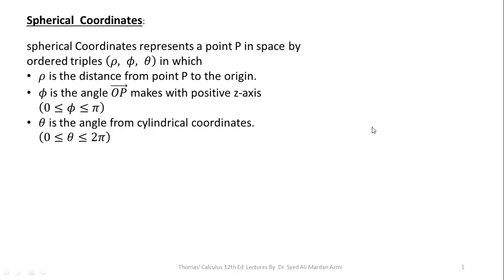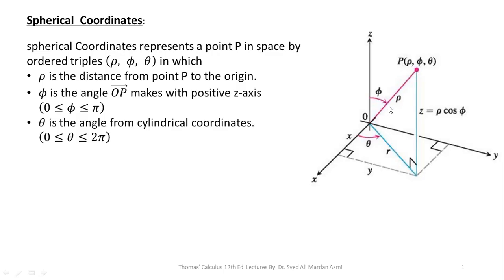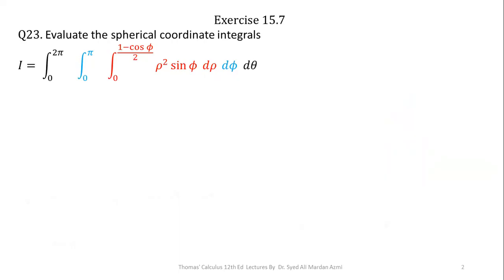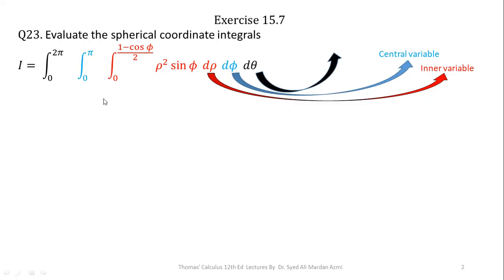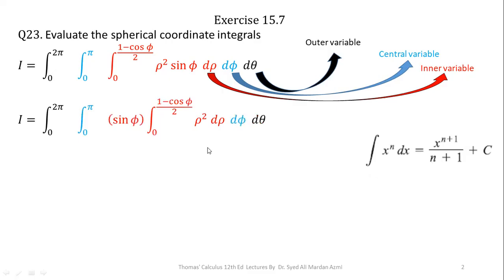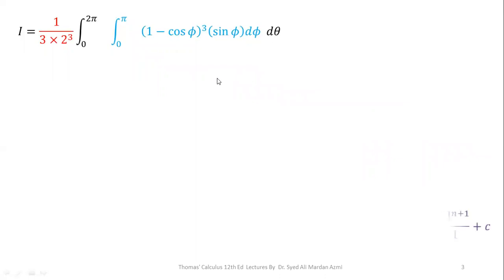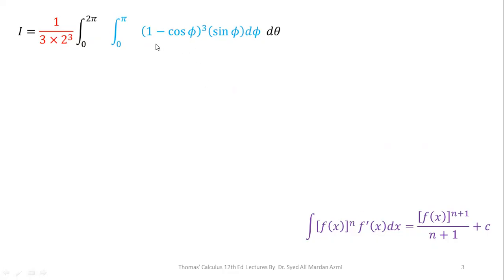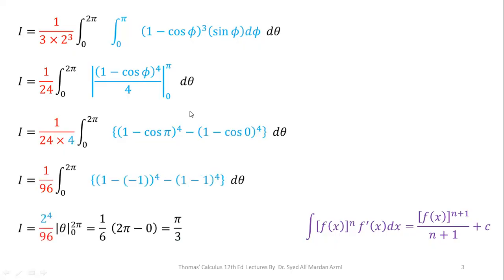Thomas Calculus 12th Edition Ex 15 7 Q23 | triple integrals in Spherical coordinates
Learn to evaluate the triple integral | triple integrals in Spherical coordinates | Master Exercise 15.7 Q23 from Thomas Calculus 12th Edition with our comprehensive step-by-step solution guide. Learn key calculus concepts, visualizations, and problem-solving strategies.